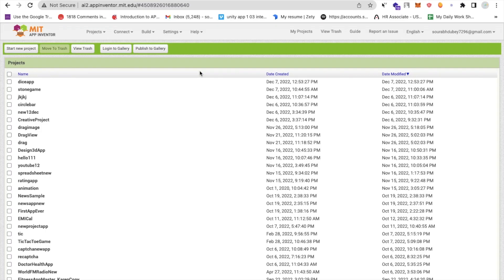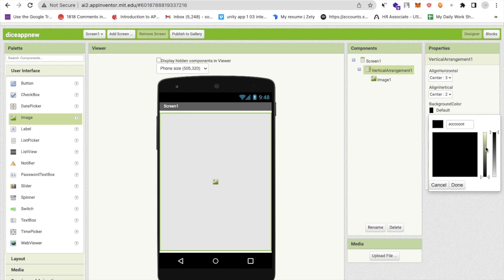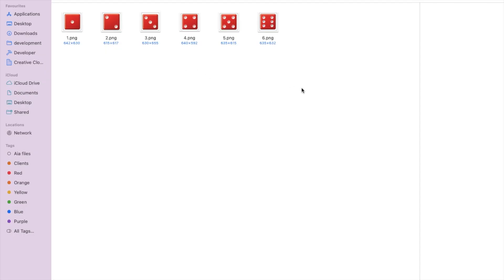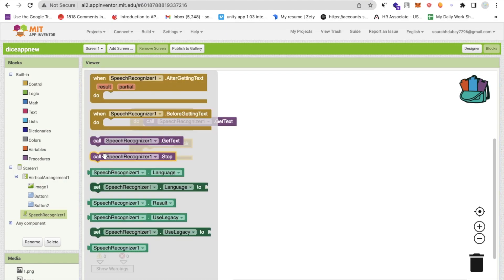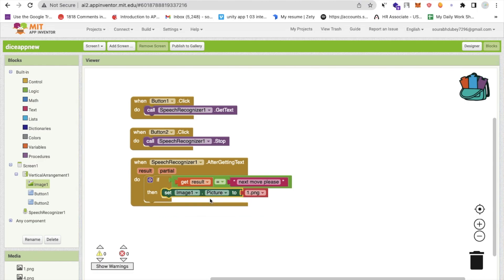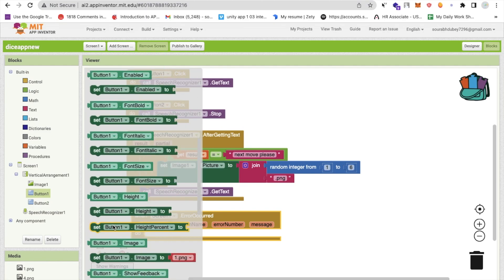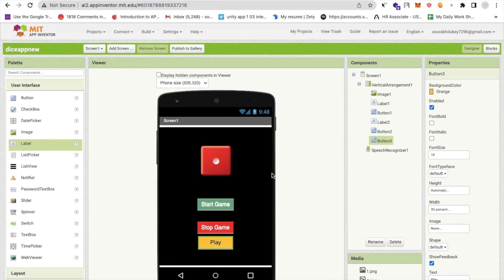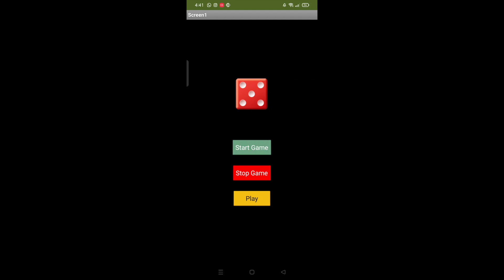How to create AI Dice App in MIT App Inventor [Voice Controlled Dice ]